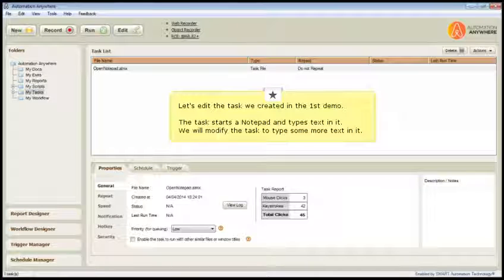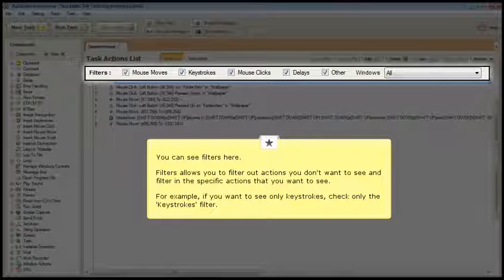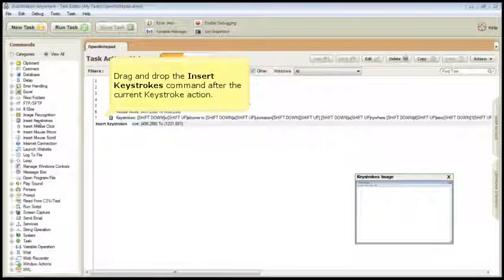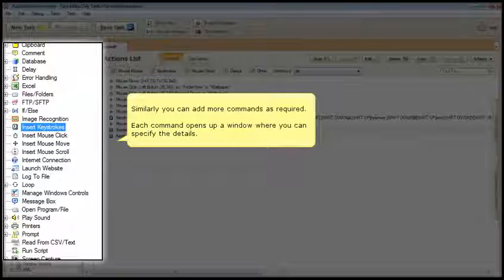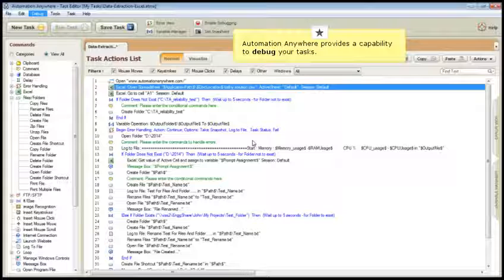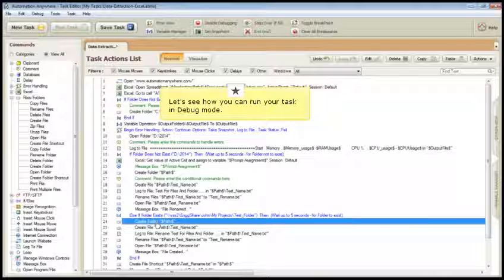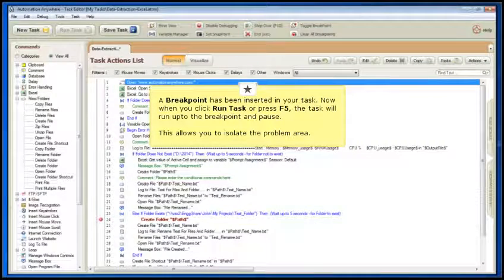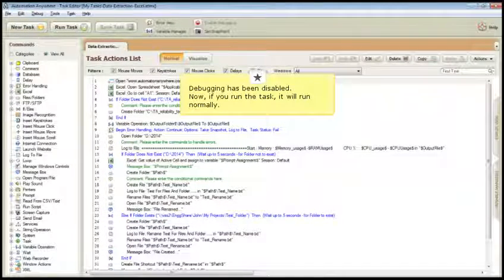Who Learn Basic Of AutoMachine AnyWhere Tool In RPA Toturials